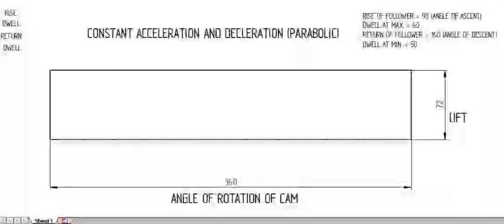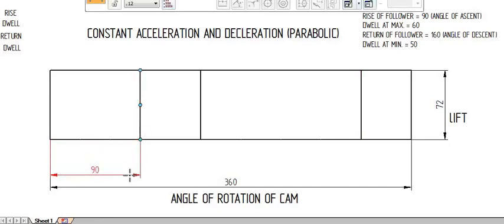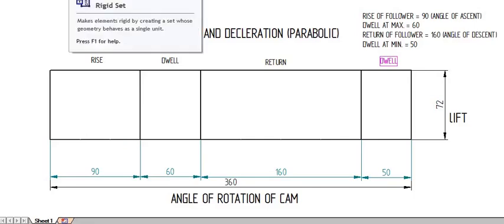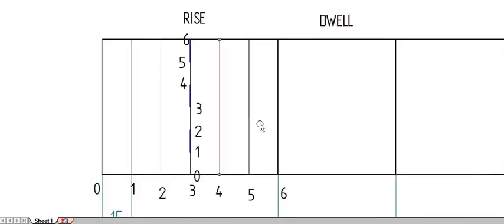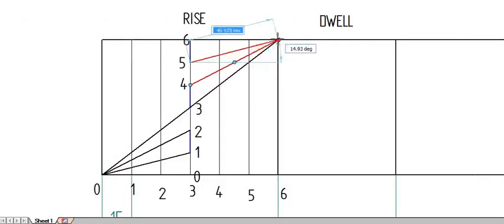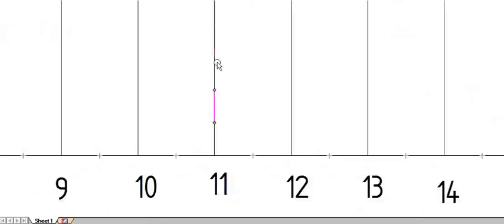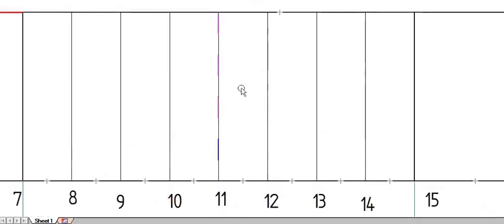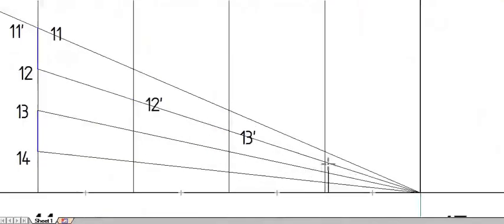CONSTANT ACCELERATION & DECELERATION - FOLLOWER DISPLACEMENT DIAGRAM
CAM DESIGN